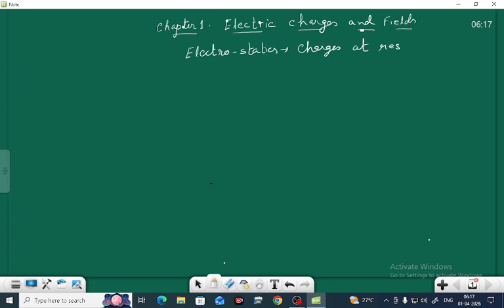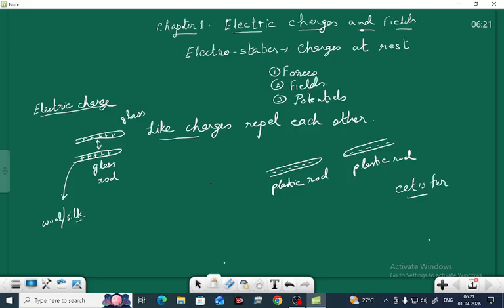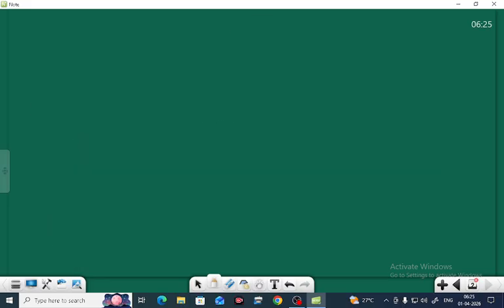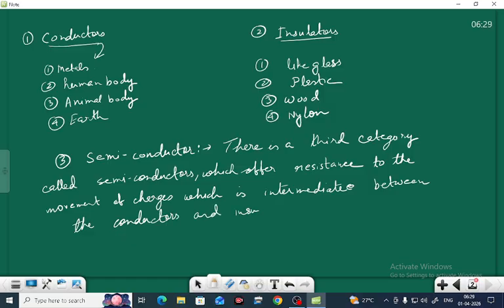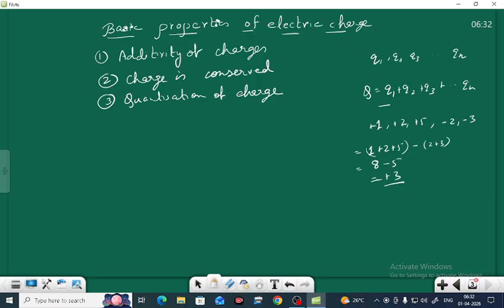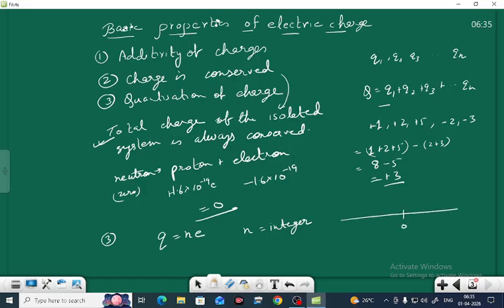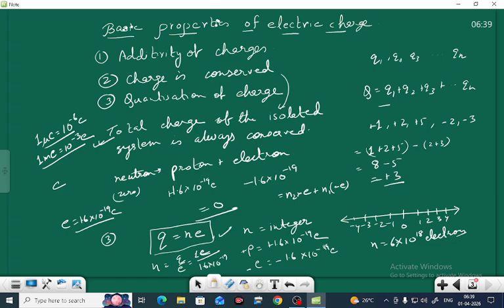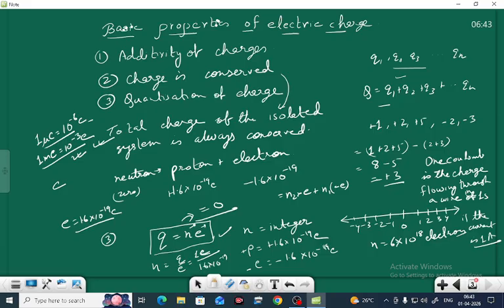CLASS 12,PHYSICS,CBSE,NCERT,RLRCTRIC CHARGES ANF FIELD